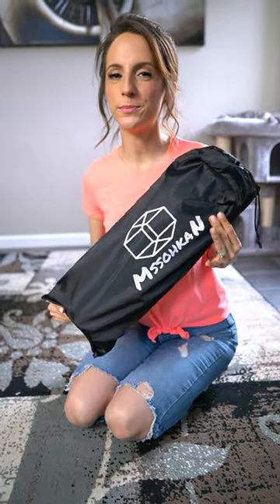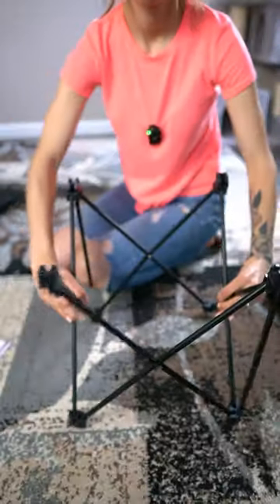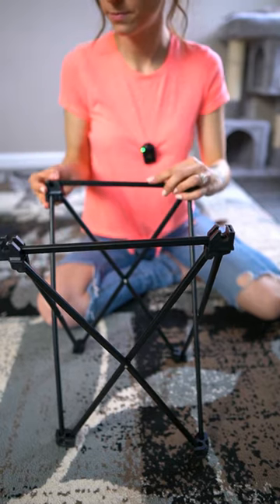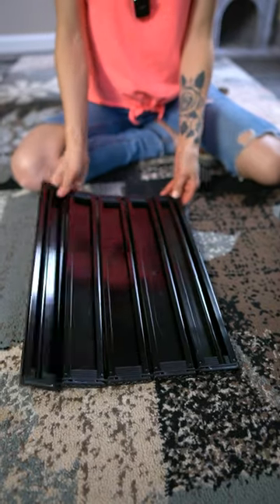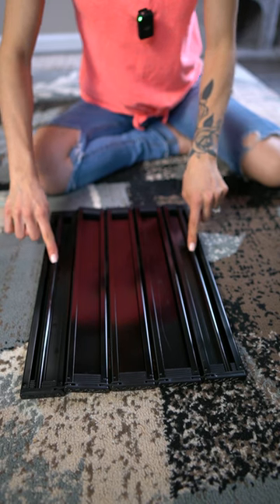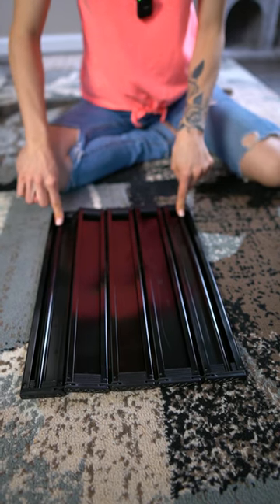MSSOHKAN Camping Table Review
MSSOHKAN Folding Portable Aluminum Camping Table

Product Info by Amazon Seller:
😃 [PREMIUM MATERIAL & RUSTLESS] The table board is made of durable aluminum material, unlike wooden or nylon-top portable tables, the aluminum desktop is covered with high-quality sprays which are waterproof, anti-corrosion, ovenproof, scratch-resistant, and long-lasting use time and easy to clean by paper and cloth. You can also use the table on the rainy day because the table is without rust.
👍 [STABLE & DURABLE] MSSOHKAN provides a stable work surface for hobbyists. This camp table is made of heavy-duty aluminum alloy, has a flat top and cross legs, and all four legs are equipped with a skid-proof foot cover, it stays stable in any flat terrain. The table legs use the high intension aluminum alloy, the bearing capacity is strong, and it is not easy to bend and deform. The aluminum frame and tabletop connection are a compact, solid design, and can sustain a maximum of 55 pounds.
💨 [LIGHTWEIGHT & FLODING] Light as a wing. The small-sized table weighs ￡2.20, and the volume of the table is 16.1in×13.6in×11.5in. The middle-sized table weighs ￡3.20, the volume of the table is 22in×16in×16in. This camp side table is collapsible, both the table top and legs are using foldable design, it is easy to assemble and separate. The table fits easily into backpacks, cars, RV's, canoe, river rafts, motorcycle rear seats or wherever you may need it, and doesn't occupy any place.
💪 [EASY TO ASSEMBLE - NO TOOLS NEEDED] This sturdy camping table is composed of an aluminum X-shaped frame that is snapped together, which is designed to pop up and fold with ease. Its unique hinge design enables easy and robust connection to the table top. Just pop it open and attach the table top and you are ready to use it! You can even assemble this in one minute! It is so easy that a kid can do it!
💯 [MULTIPURPOSE & QUALITY ASSURANCE] The foldable camping table can not only be used indoor, but also be used for camping, fishing, hiking, beach, picnic, BBQ, cooking and dining. In addition, you can also use this multifunctional folding table to put your laptop, play board game or even serve as a bedside table. Such a small table provides great convenience for your life.